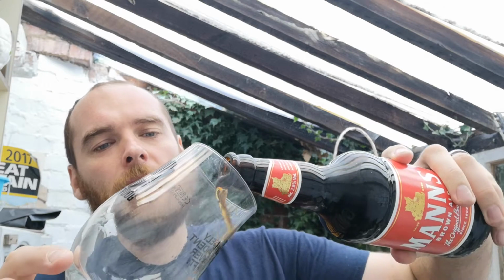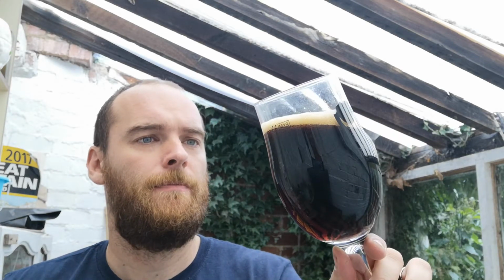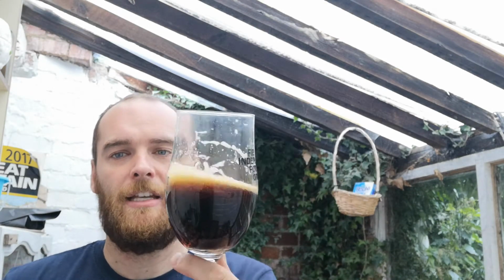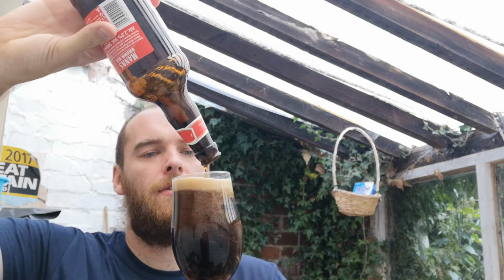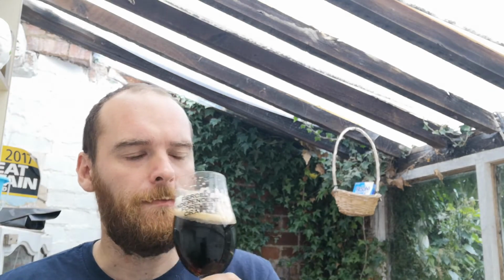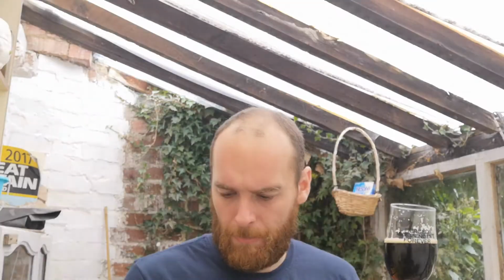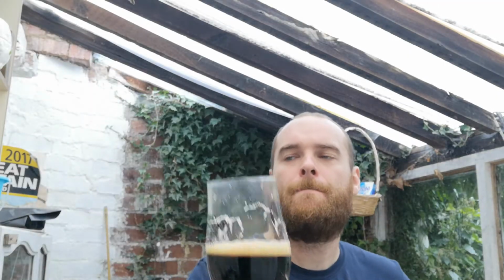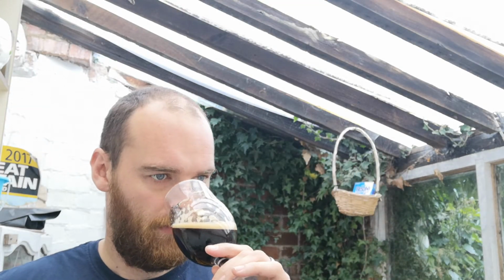SSBBR Marstons | Manns Original Brown Ale 2.8 ‰ £1.10 per 500ml Bottle #217